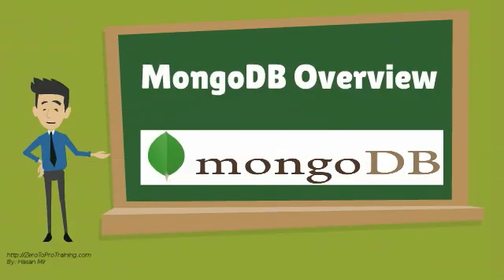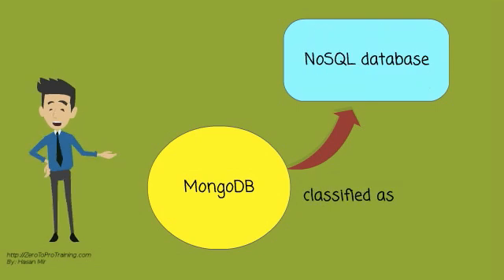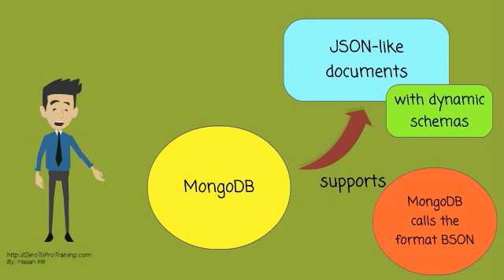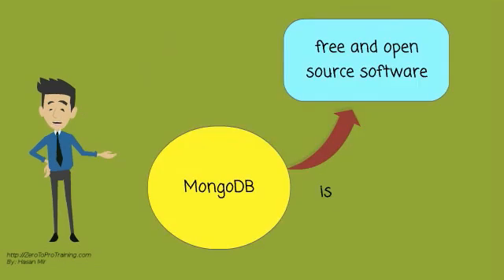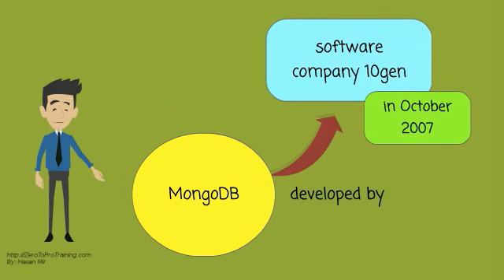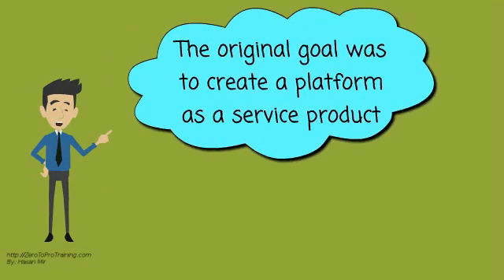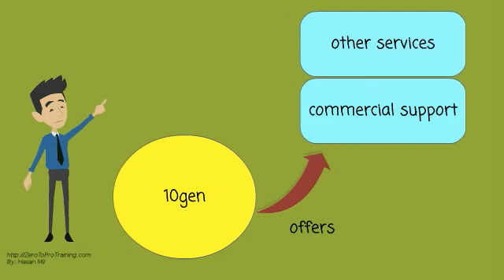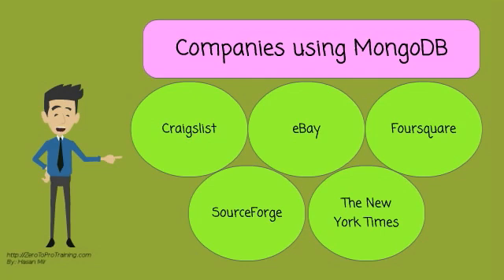MongoDB Overview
This video provides an overview of MongoDB
Category: MongoDB